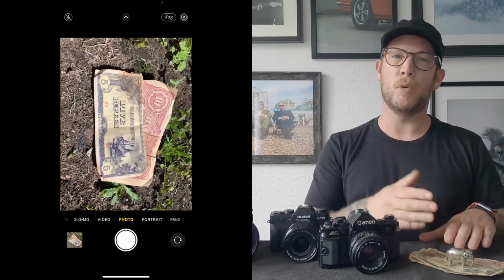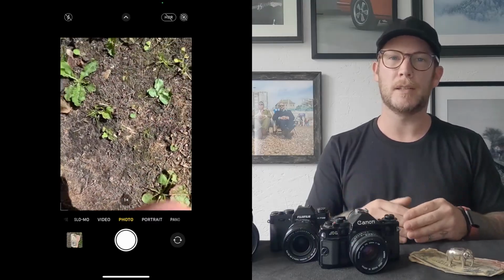This Is My Object: Session 4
In the fourth session, Paul talks about the importance of using shadows to enhance your photos.